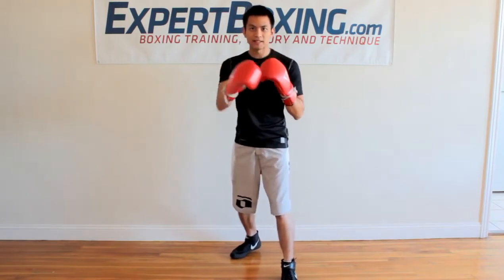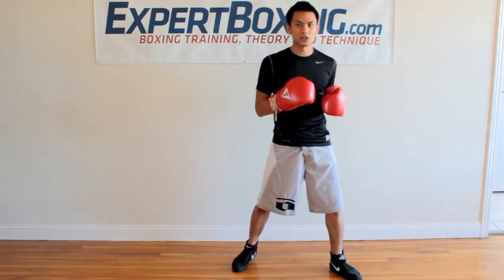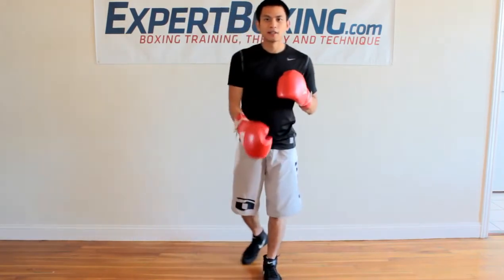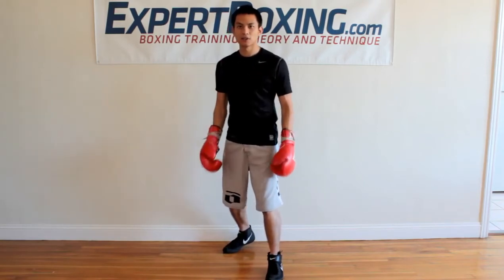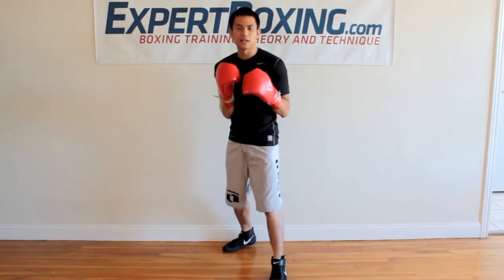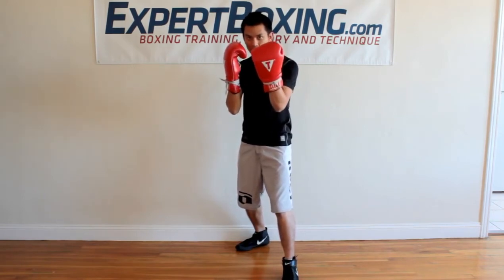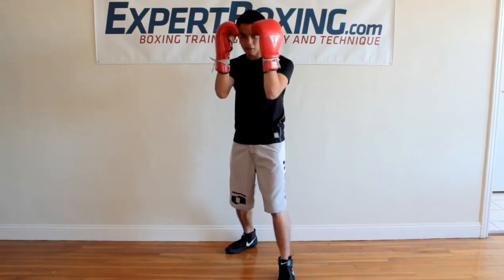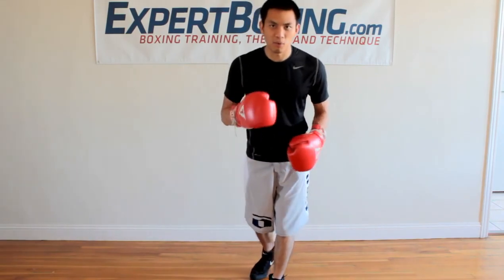وضعية وقوف الملاكم للمبتدئين وطريقة تحريك القدمين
Learn the basic boxing stance for beginner fighters. Detailed explanation and reasoning behind position and angle of placement for the feet, legs, hips, torso, arms, and head. A good boxing stance for beginners will allow easy opportunity for offense and defense using basic boxing techniques.
وقفت الاستعداد السليمة للملاكم - تجعلك مستعدا للهجوم و الدفاع وطريقة
 تحريك القدمين
 والتاهب للهجوم

 00:00​ - Intro
00:08​ - What is boxing stance
00:31​ - Basic boxing stance #1 - The width
 00:58​ - Basic boxing stance #2 - Toe heel alignment line
 01:40​ - Basic boxing stance #3 - The front/back foot
02:00​ - Basic boxing stance #4 - The back heel
02:10​ - Basic boxing stance #5 - The knees
 02:29​ - Basic boxing stance #6 - The head
02:58​ - Basic boxing stance #7 - The hand
03:40​ - Sumaryم

00:00 - مقدمة
00:08 - ما هو موقف الملاكمة
00:31 - وضعية الملاكمة الأساسية # 1 - العرض
 00:58 - وضع الملاكمة الأساسي # 2 - خط محاذاة كعب إصبع القدم
 01:40 - وضعية الملاكمة الأساسية # 3 - القدم الأمامية / الخلفية
 02:00 - وضعية الملاكمة الأساسية # 4 - الكعب الخلفي
02:10 - وضعية الملاكمة الأساسية # 5 - الركبتان
02:29 - وضعية الملاكمة الأساسية # 6 - الرأس
 02:58 - وضعية الملاكمة الأساسية # 7 - اليد
 03:40 - سومري